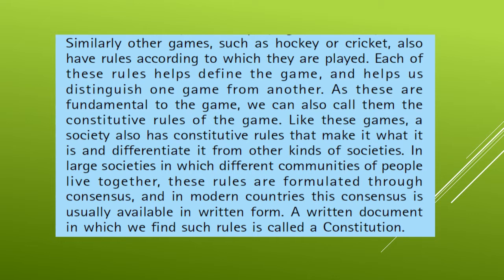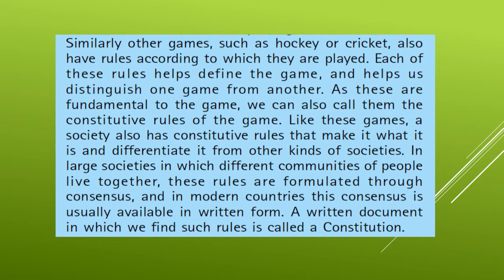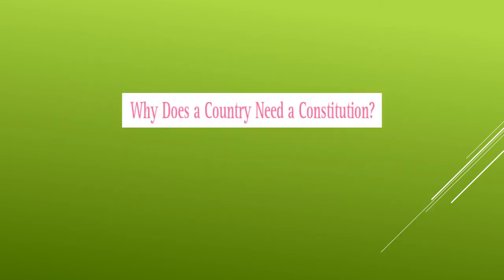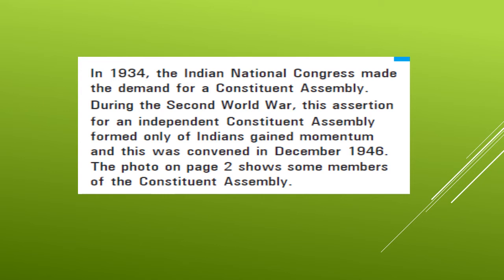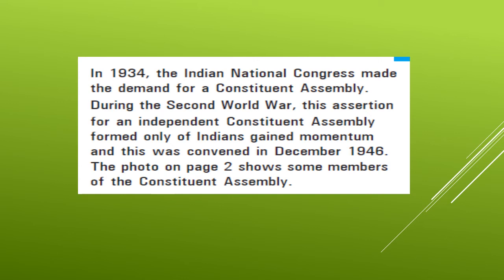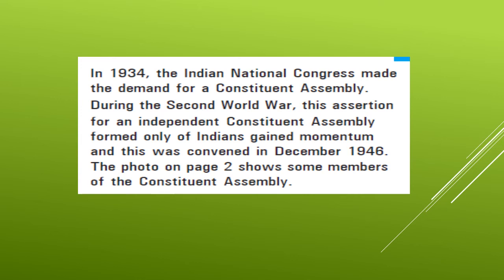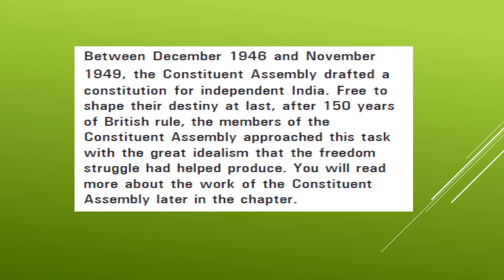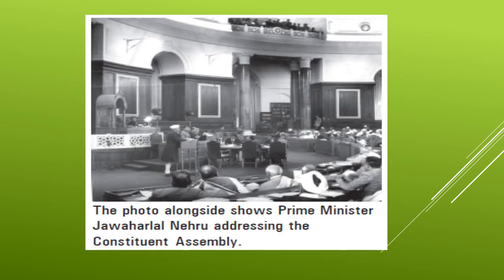CLASS 8-CBSE-NCERT-CIVICS 1(ENGLISH EXPLANATION)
Chapter I
The Indian Constitution

Part 1
Intro